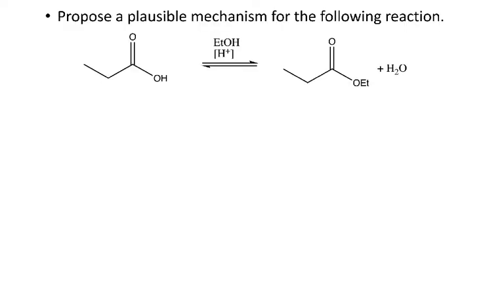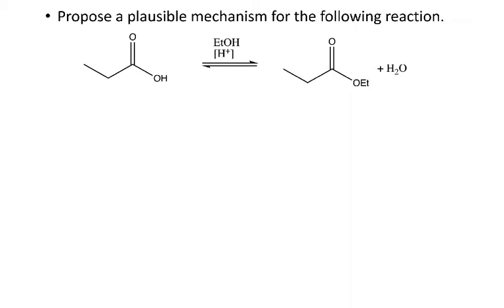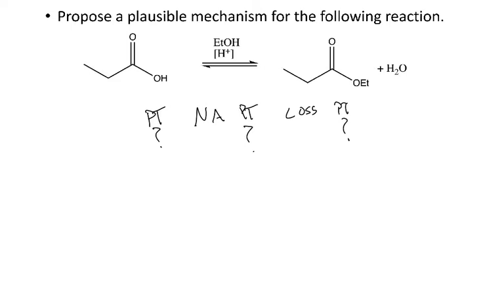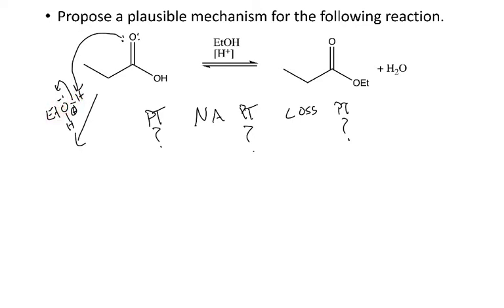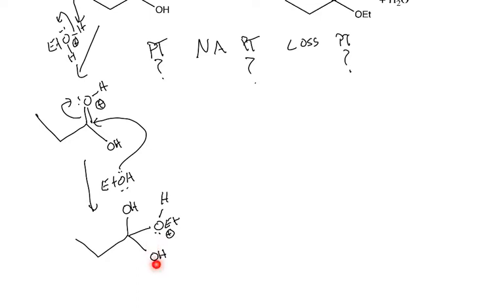Example: mechanism of nucleophlic acyl substitution